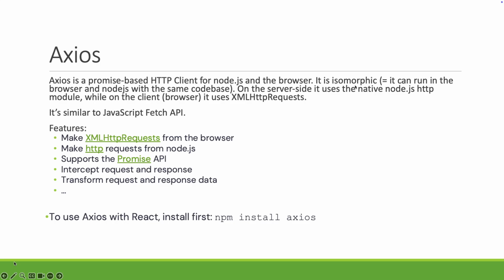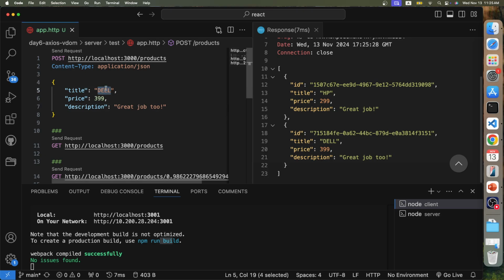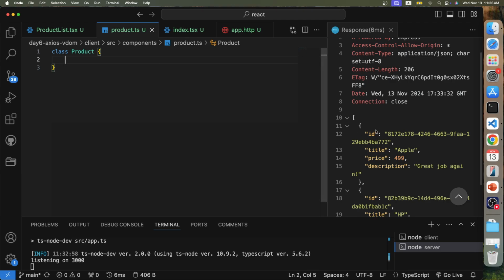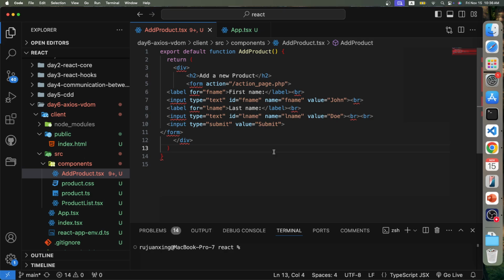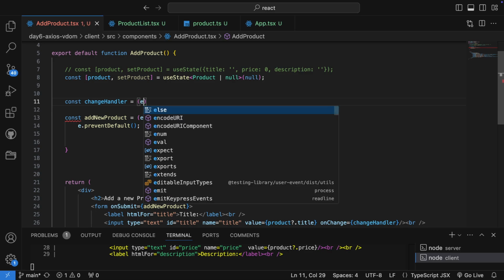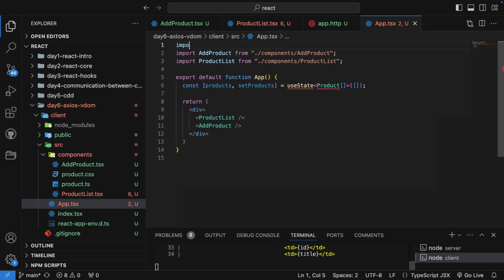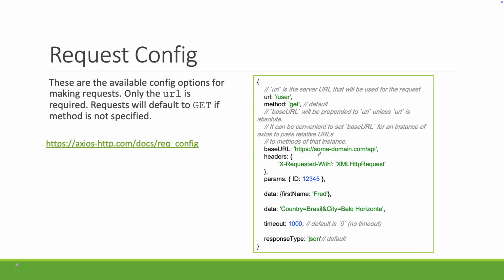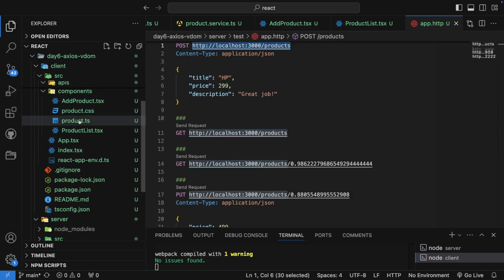21. React 18 with TypeScript - Axios: a promise-based HTTP Client for node.js and the browser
In this tutorial, you'll learn how to seamlessly integrate Axios with React to handle API requests efficiently. Axios is a popular HTTP client that makes it easy to fetch data from APIs, handle responses, and manage errors—all with minimal setup!

What You'll Learn:

1. What Axios is and why it's better than the built-in Fetch API in React.
2. How to install Axios and set it up in a React app.
3. Making GET and POST requests with Axios.
4. Handling API responses and errors in React components.
5. How to use async/await for cleaner code and better error handling.
6. Tips for optimizing Axios requests in React apps.

Whether you’re building a dynamic app that fetches user data, posts form submissions, or interacts with any external API, this video will walk you through everything you need to know.